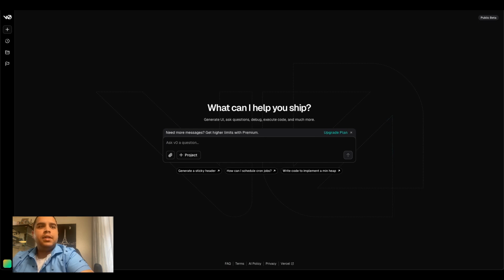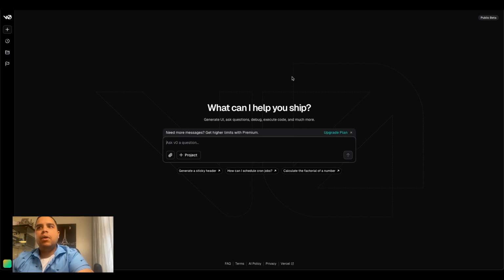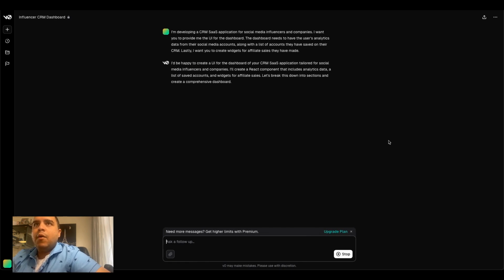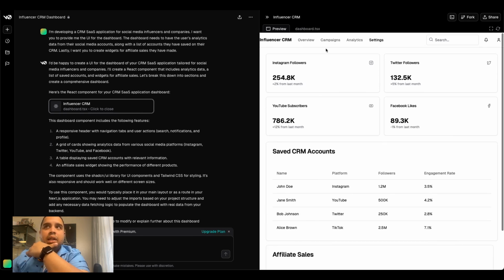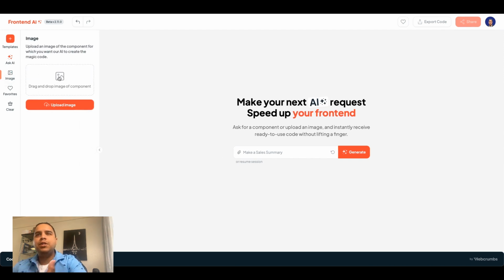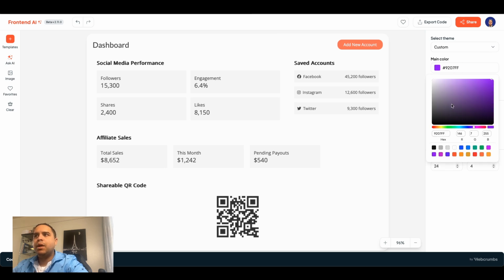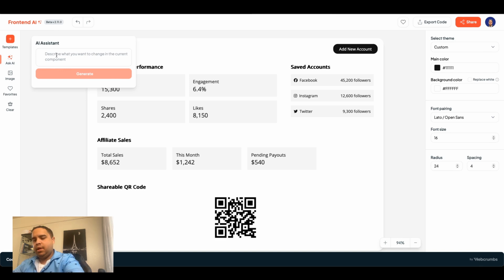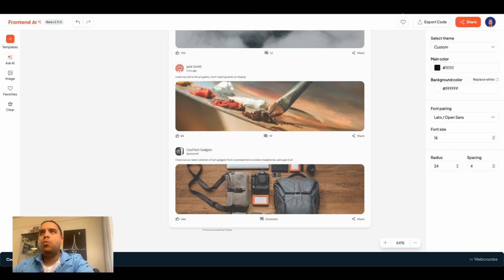Automating the UI design for my nocode app with ai tools like V0 by Vercel or Webcrumbs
Can you design your UI using an AI design tool? That's a question we answer in this video.

Bottom line up front, of course! Use tools like V0 by Vercel or Webcrumbs and you can design the best user interface with AI in no time. We compare two of the best AI design tools I have tried in the past few weeks in this video.

You can use AI designs in Bubble with just copying the layout into your editor.

Will it require manual work? Yes, it will, but you will get your design done by AI and the harders part is done for oyu.

Check out my Bubble templates and save hundreds of development hours for a fraction of the cost of a developer.